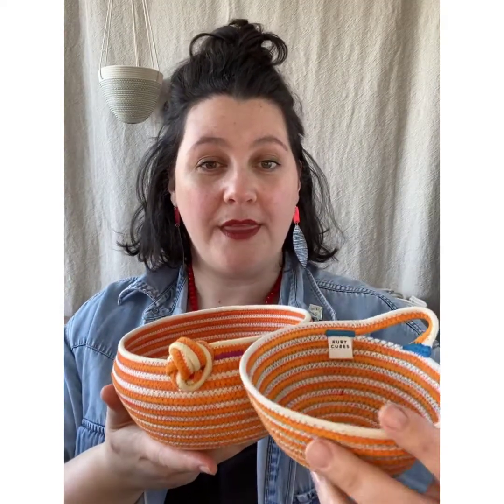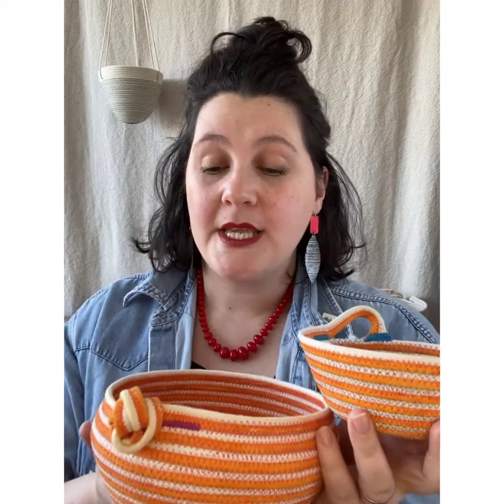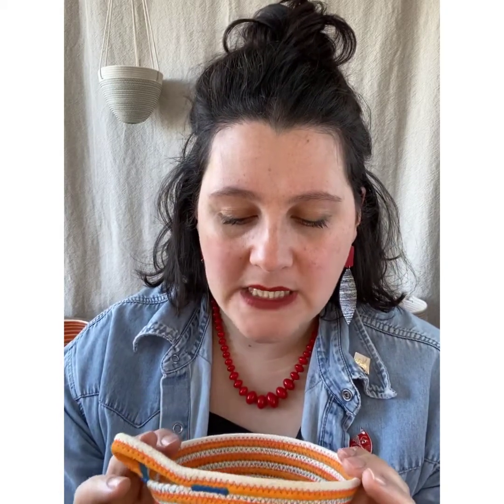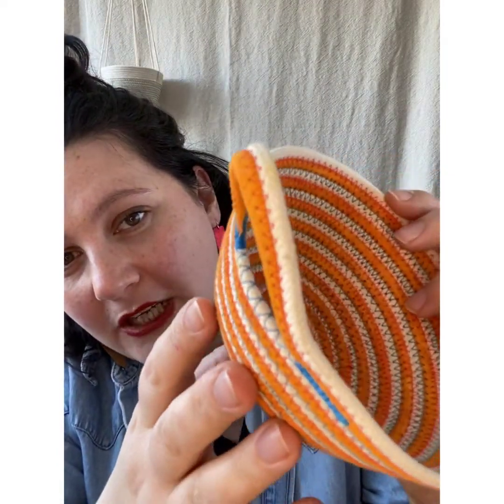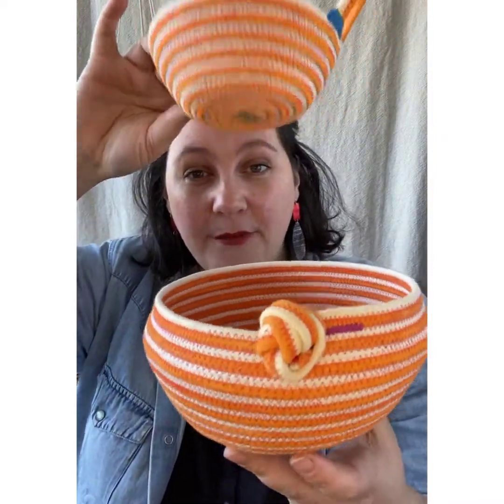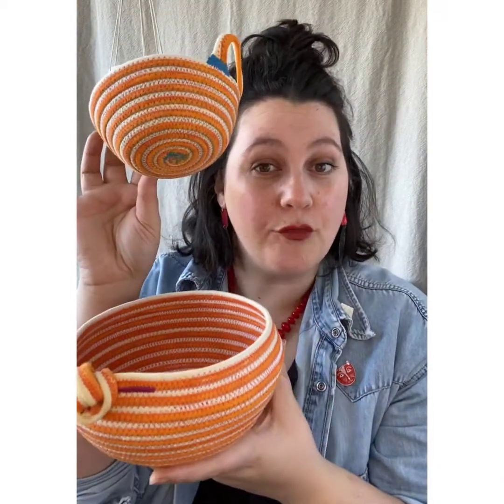Shape Explorations - Episode Six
In this episode I'm exploring shapes in artisan rope work through colour.  By using a dye bath of textile paint I created a whole new colour of rope which I then stitched with my regular rope to make a whole new textured look.